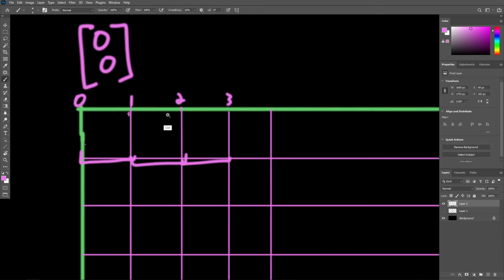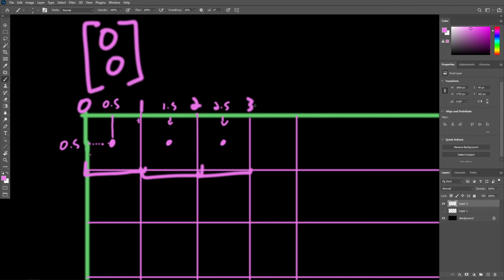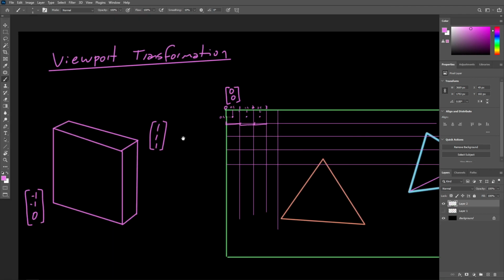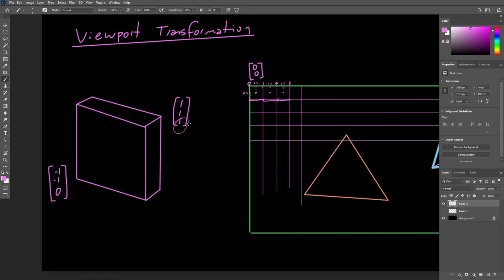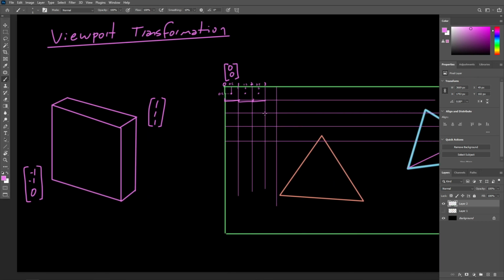Viewport Transformation | 3D Graphics Overview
With clipped geometry projected into the Canonical View Volume, we are now ready to determine where on the final 2D image plane the vertices should be positioned.

In this lecture, we discuss the viewport transformation and how we get our geometry represented in screen space.